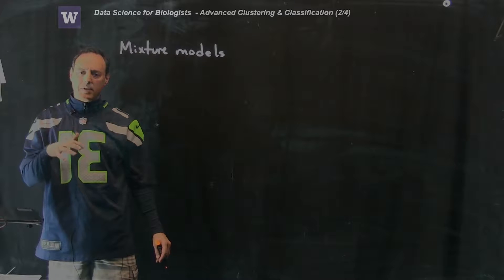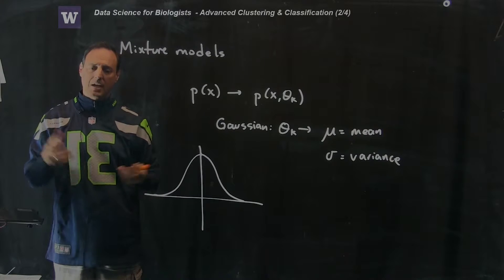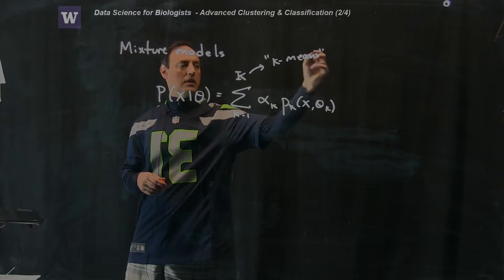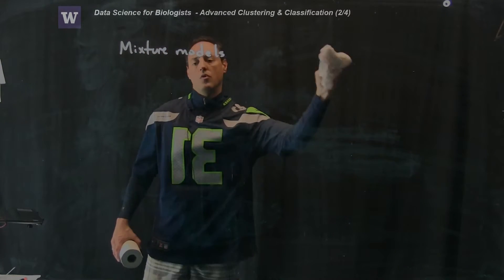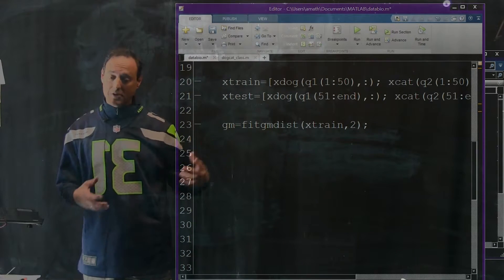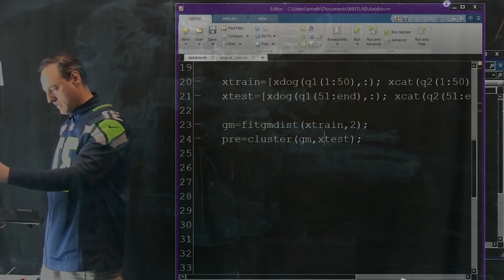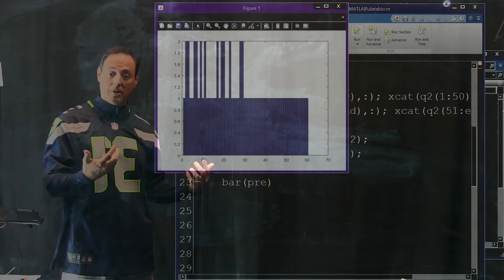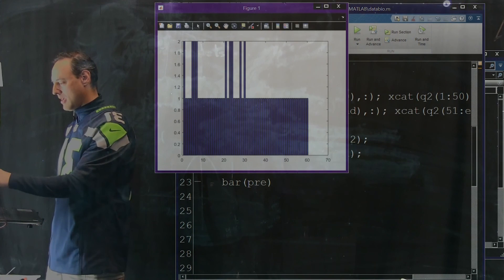Clustering and Classification: Advanced Methods, Part 2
Clustering and Classification: Advanced Methods
Part 2

Instructors:
Nathan Kutz: faculty.washington.edu/kutz
Bing Brunton: faculty.washington.edu/bbrunton
Steve Brunton: faculty.washington.edu/sbrunton